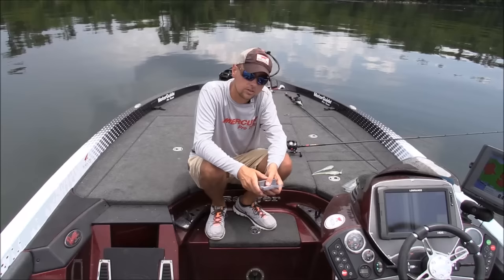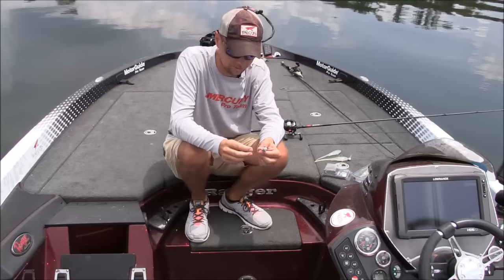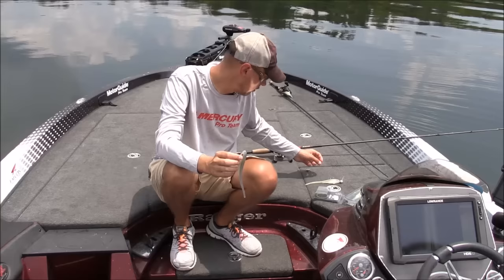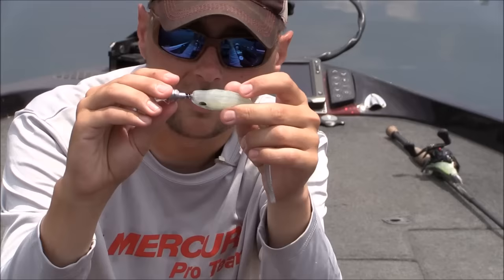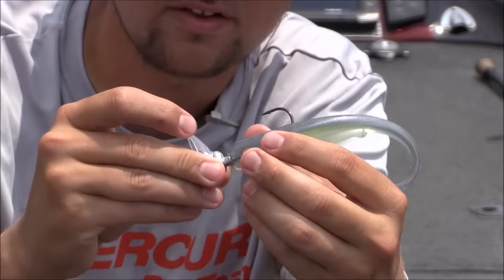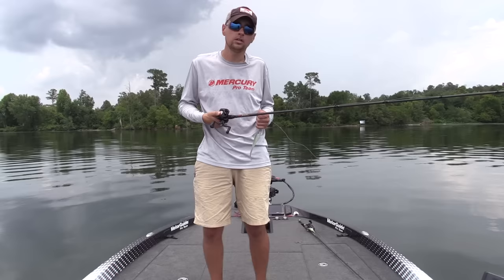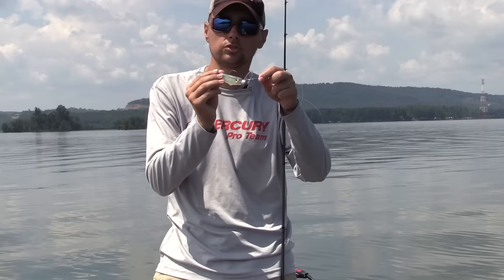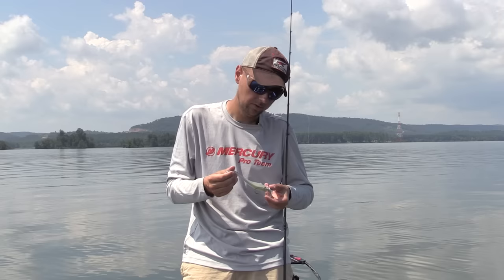Jonathan Henry STC Sniper Shad Video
Jonathan Henry, Scottsboro Tackle Company Pro, giving us a sneak peek at the new Scottsboro Tackle Company Sniper Shad and Sniper Head. Jonathan provides all the necessary tips for getting the most out of this new bait. for more great bass fishing information.